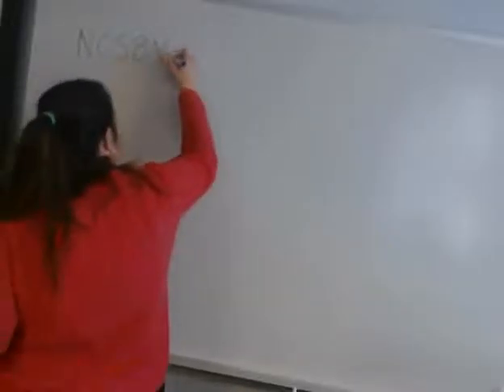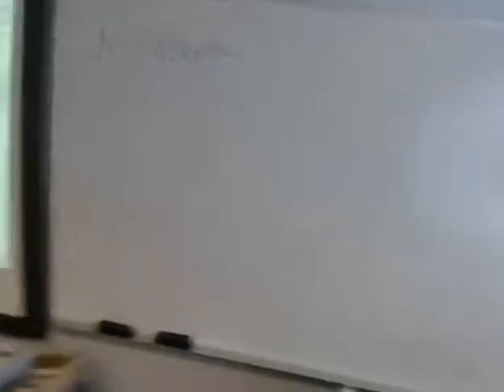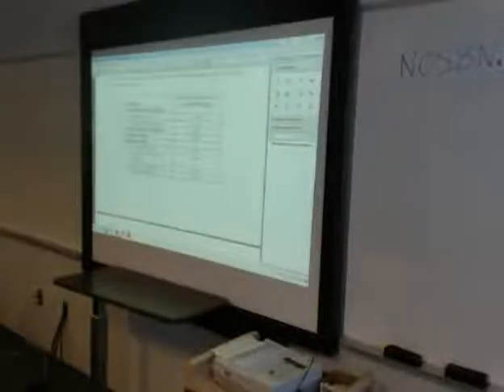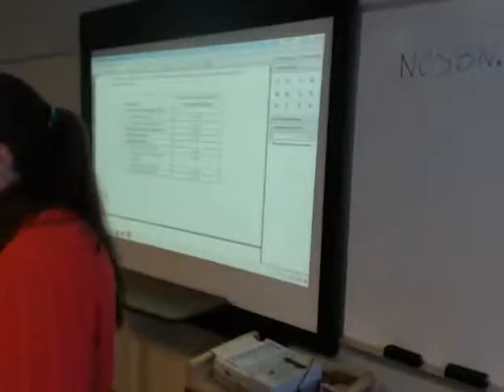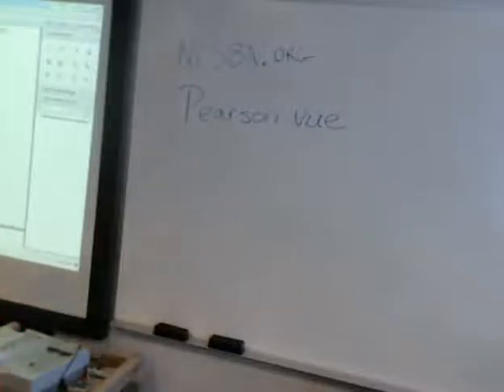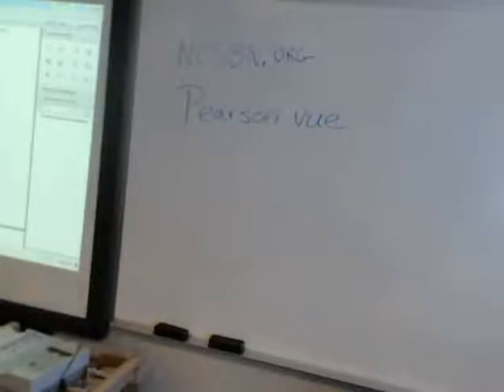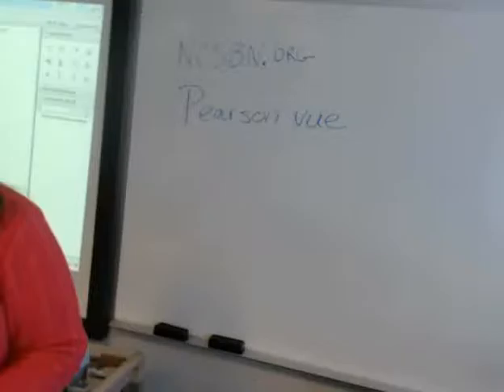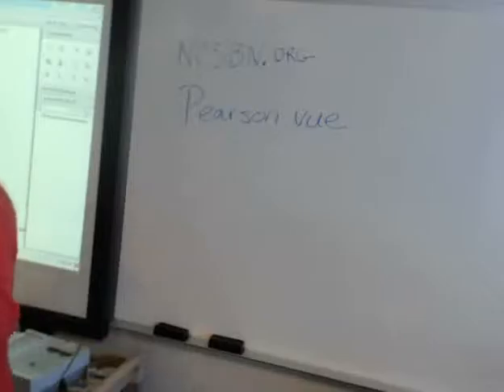Nice to Know Info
Nice to Know Info is a lecture capture video for Delaware Tech's Associate Degree Nursing program.